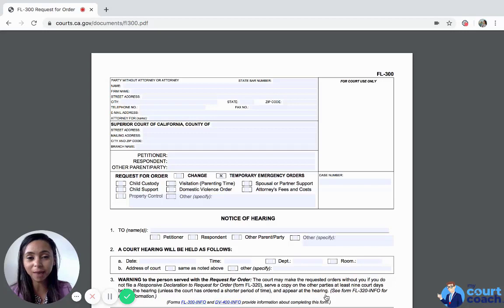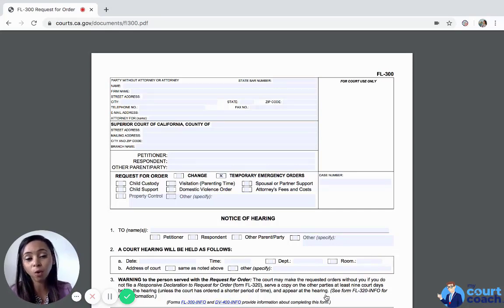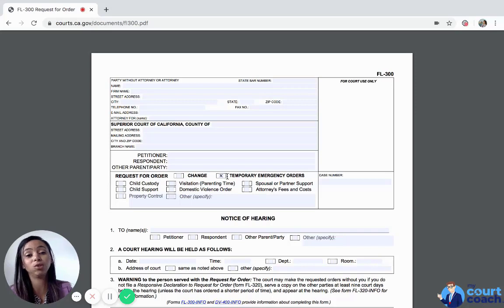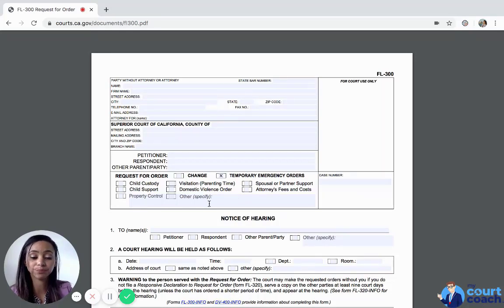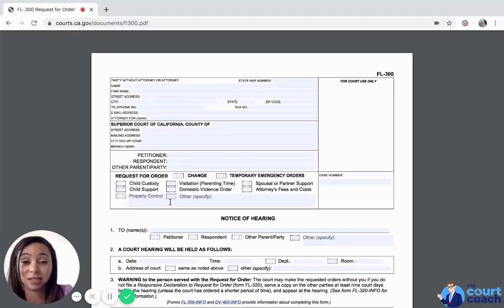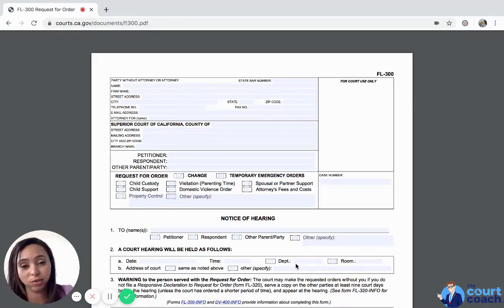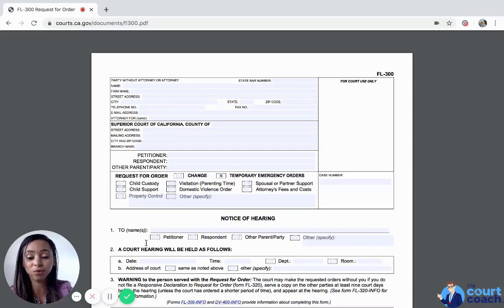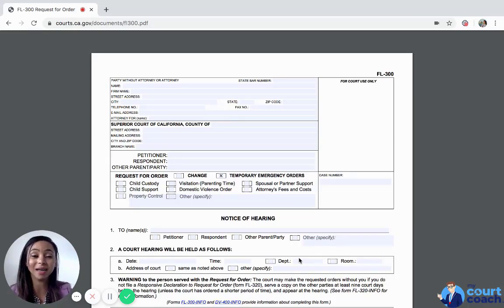The Purpose of the FL-300 Form in California Family Court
This video is part of a series.  Watch our whole Playlist on Emergency Orders in California Family Court.

The FL-300 form is probably the most used form in California family courts throughout the state.  You may have to use this form several times throughout your case.  So what is the purpose of the form?

This is Section 2 Lesson 4 in our California Family Law course.  You can find it on our

Good luck!